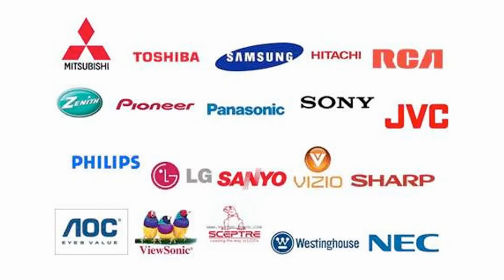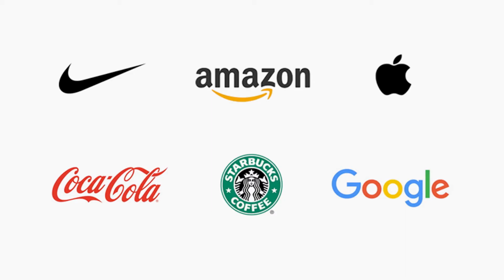How to Design | Design Research, Thought Process, and Variations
In this video I show you how I research, go through my thought process, and show you what variations to present to your clients.